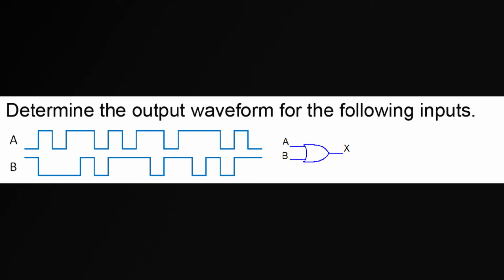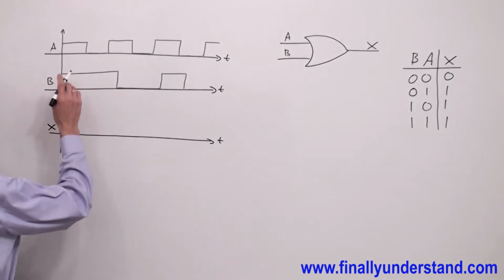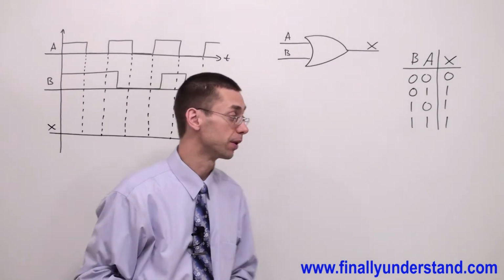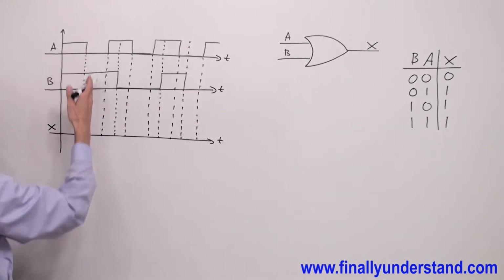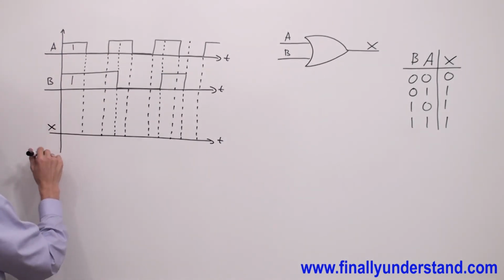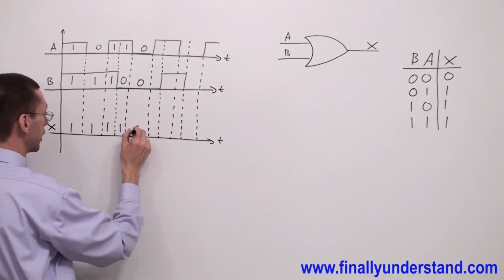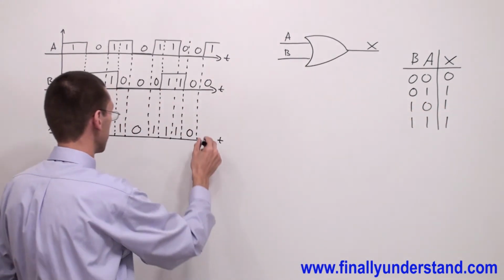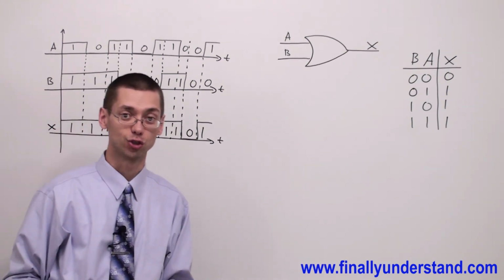OR Gate Output Waveform | Determine Output in Logic Gates 15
In this video, we determine the output waveform of an OR Gate for the given input signals. Using the truth table and step-by-step analysis, we draw the correct timing diagram to show the relationship between inputs and output.

🔹 What you’ll learn:
OR gate symbol and truth table
How to determine output waveform from input signals
Step-by-step timing diagram drawing
OR gate function explained clearly

This tutorial is especially useful for students of Digital Logic, Electronics, and Engineering preparing for exams or practicing circuit analysis.